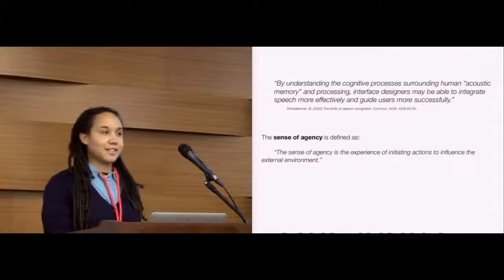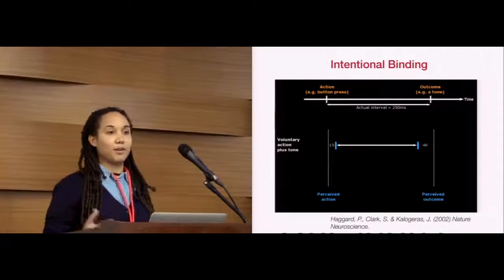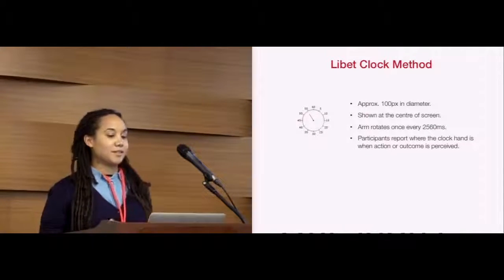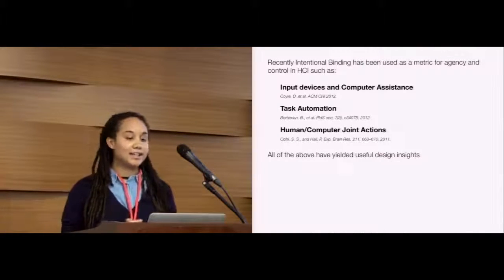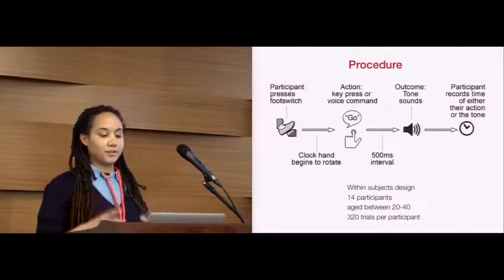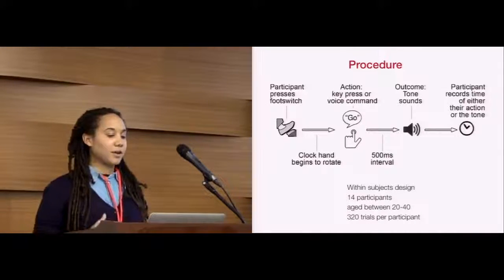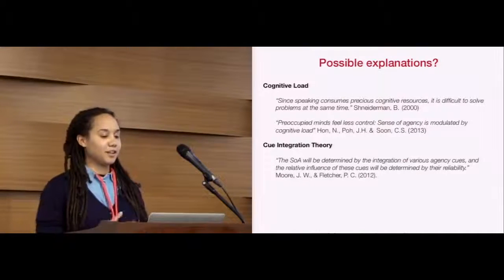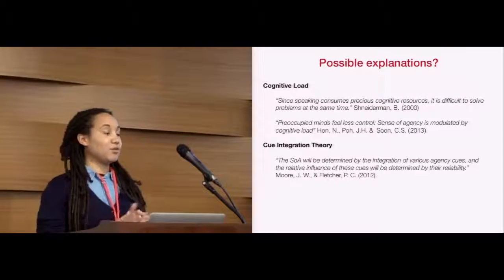Empirical Evidence for a Diminished Sense of Agency in Speech Interfaces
Hannah Limerick, James W. Moore, David Coyle

Session: Speech & Auditory Interfaces

Abstract
While the technology underlying speech interfaces has improved in recent years, our understanding of the human side of speech interactions remains limited. This paper provides new insight on one important human aspect of speech interactions: the sense of agency - defined as the experience of controlling one's own actions and their outcomes. Two experiments are described. In each case a voice command is compared with keyboard input. Agency is measured using an implicit metric: intentional binding. In both experiments we find that participants' sense of agency is significantly reduced for voice commands as compared to keyboard input. This finding presents a fundamental challenge for the design of effective speech interfaces. We reflect on this finding and, based on current theory in HCI and cognitive neuroscience, offer possible explanations for the reduced sense of agency observed in speech interfaces.